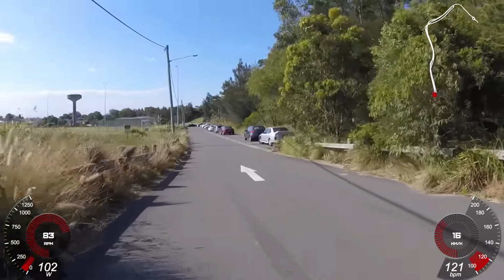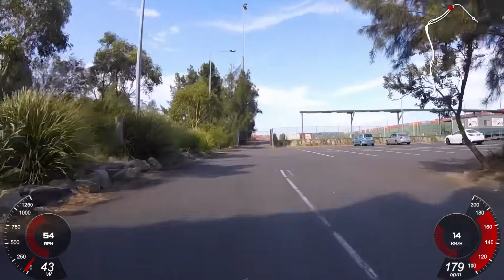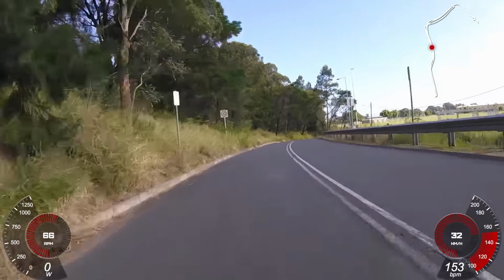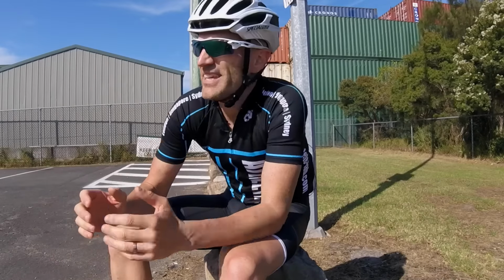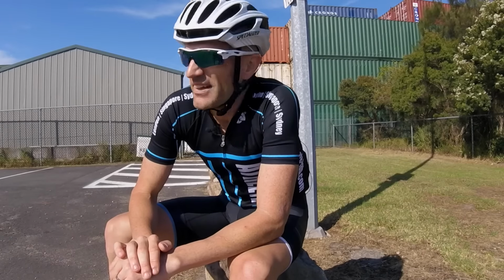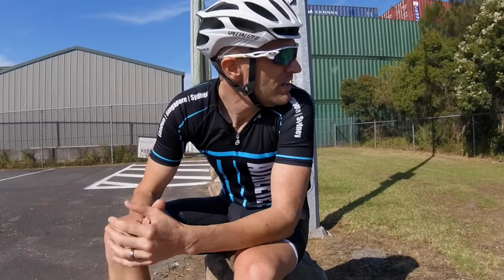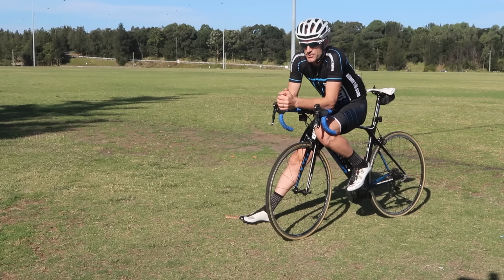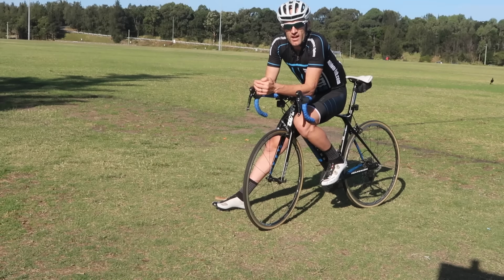TUESDAY: LEG DAY (Cycling Training)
Afternoon training session with a shot at a nearby Strava KOM. As always, more training and analysis required. Training session breakdown below -

Session Breakdown:
60 minutes: Zwift session. Free ride. Medium pace.
10 minutes: Easy roll to location.
20 seconds: ALL OUT SPRINT
5 minutes easy
10x 30-35 second BIG GEAR LOW CADENCE GRIND. 1min recovery.
10 minutes easy spin / cooldown.